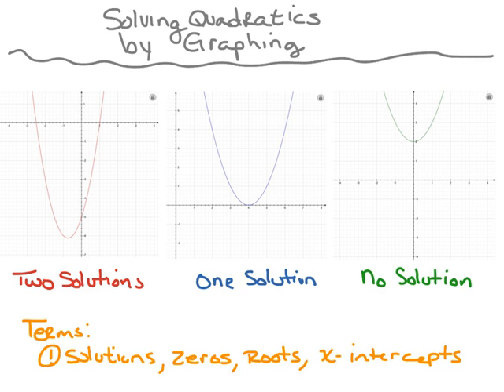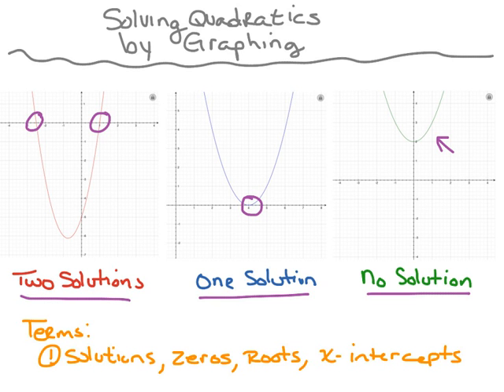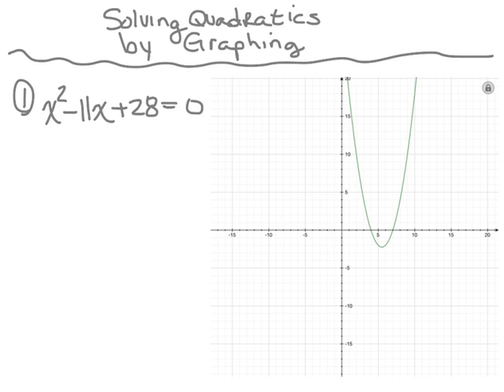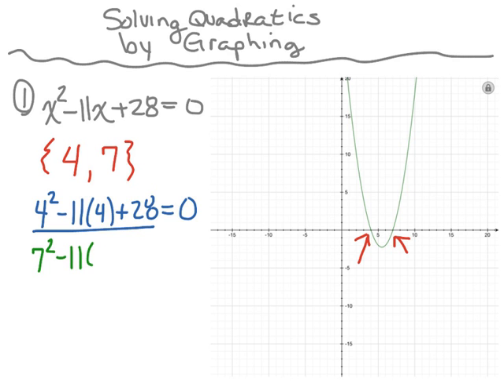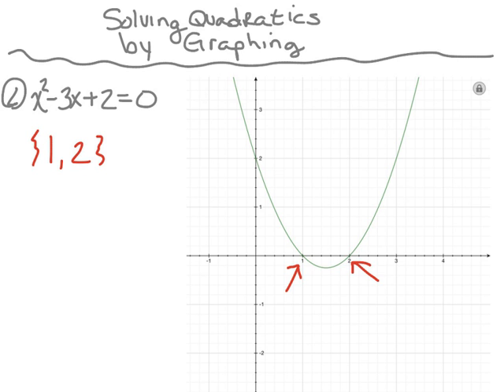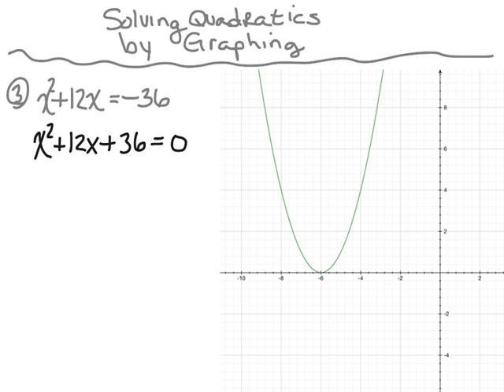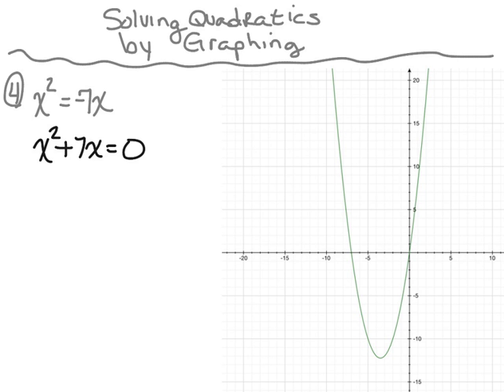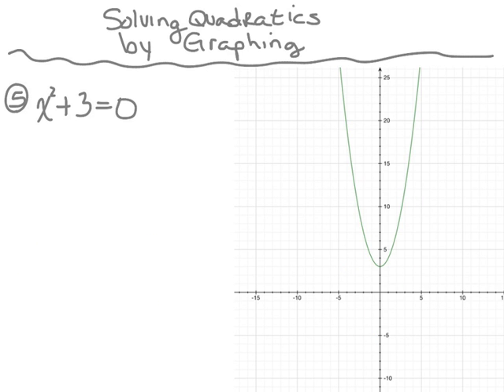Solving Quadratics (by Graphing)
Students will learn how to solve quadratic equations using the graphing method.